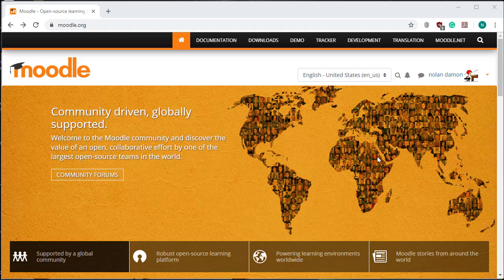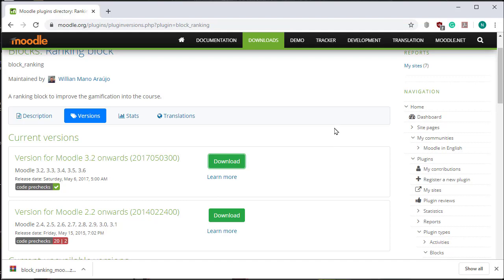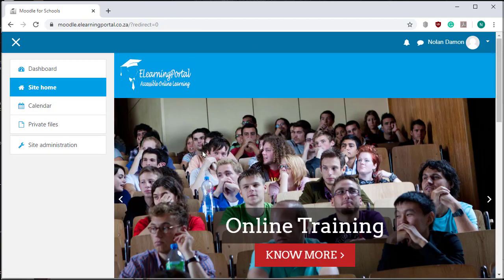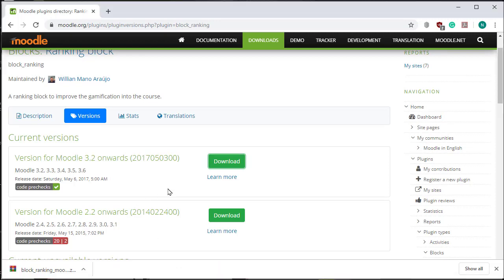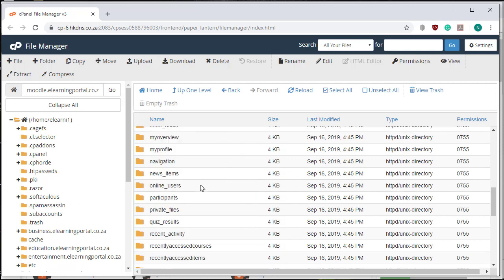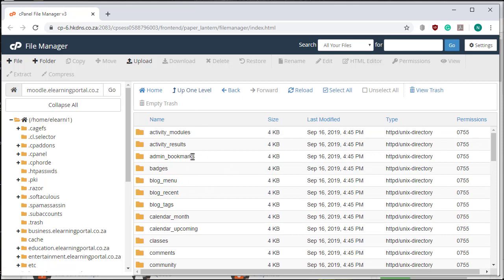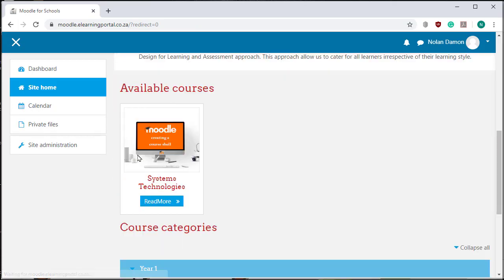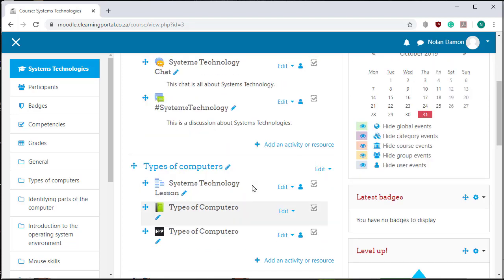Moodle Ranking Block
This video demonstrates how to install ranking block in Moodle